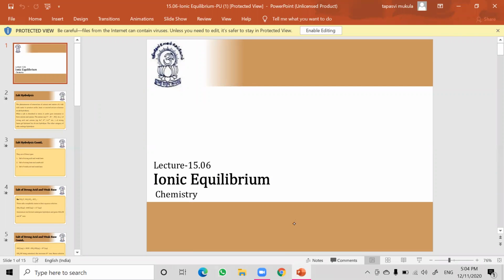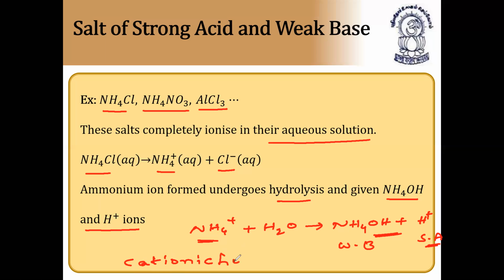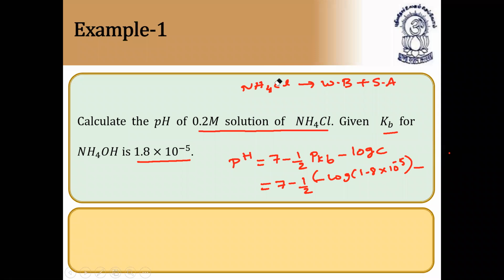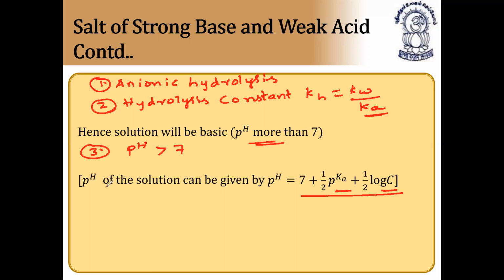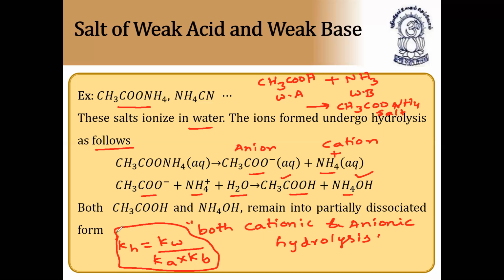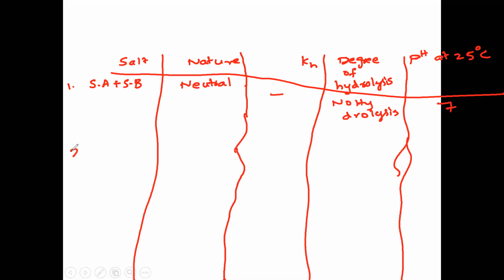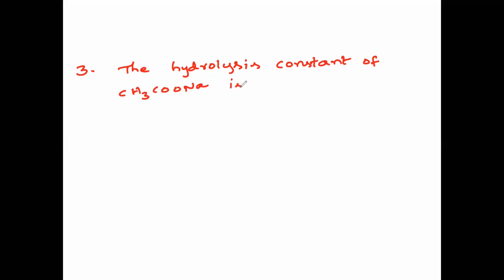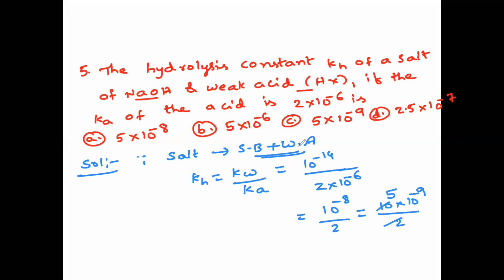NEET & IIT-JEE | CHEMISTRY | IONIC EQUILIBRIUM | LECTURE 6